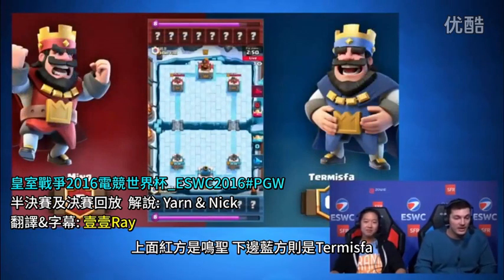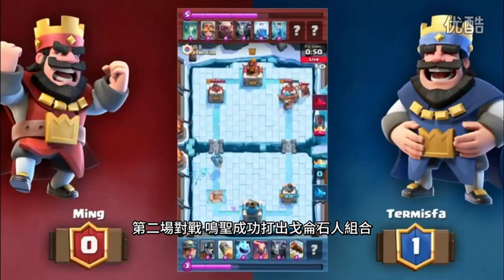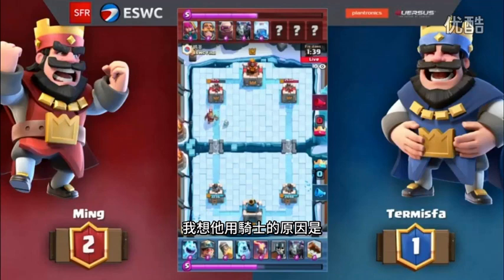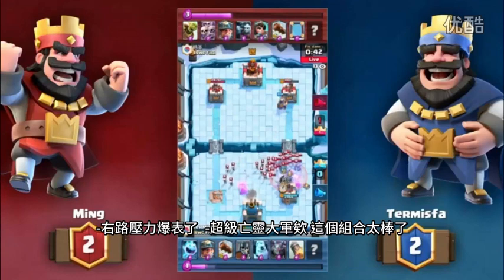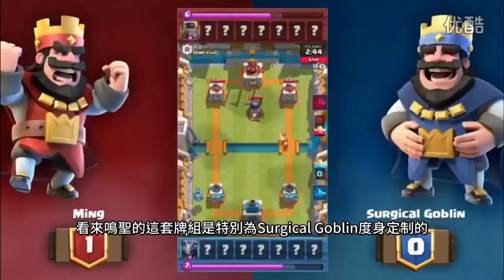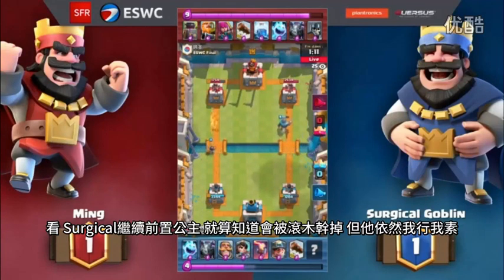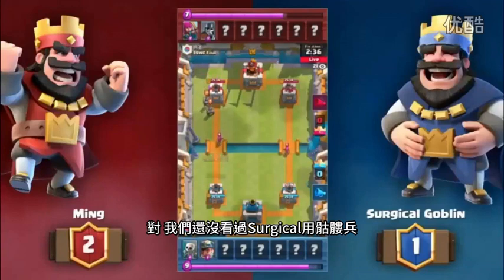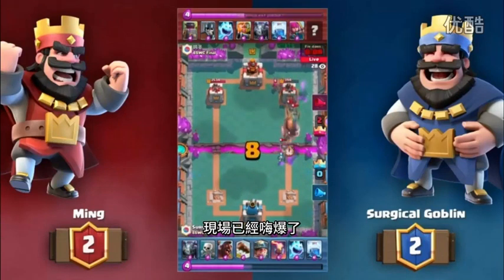（中文字幕翻譯）皇室戰爭2016電競世界杯ESWC半決賽及決賽 皇室戰爭 CLASHROYALE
《皇室戰爭》是一款快節奏的實時PvP卡牌對戰遊戲。在遊戲中你可以收集喜愛的《部落沖突》角色卡牌，並帶領他們摧毀對手的皇家塔！
我們這裏提供精彩的皇室戰爭皇室沖突的視頻給您觀賞。
皇室戰爭采用了一些部落沖突中的人物和場景。趕快進入競技場！《部落沖突》的開發商為您帶來了一款實時多人遊戲，其主要角色包括皇室成員以及您喜愛的《部落沖突》中的角色。
收集並升級數十張卡牌，其中有您熟悉並喜愛的《部落沖突》中的部隊、法術和防禦工事，以及多位皇室成員，如王子、騎士和飛龍寶寶等等。攻打敵軍國王和塔樓上的公主們，擊敗對手並贏取獎杯、皇冠以及競技場榮耀。組建部落，分享卡牌，打造屬於自己的戰鬥圈子。
帶領《Clash Royale》的皇室成員邁向勝利！
請註意！《Clash Royale》是一款免費遊戲，但您也可以使用真錢購買一些遊戲道具。此外，遊戲還需要互聯網連接。
遊戲特色
● 實時挑戰來自全世界的玩家，奪取他們的獎杯
● 贏取寶箱來解鎖獎勵、收集強大的全新卡牌並升級已有卡牌
● 摧毀敵軍塔樓並贏取皇冠，贏取史詩皇冠寶箱
● 打造並升級您的卡牌收藏，包括《Clash Royale》皇室成員和數十個來自於《部落沖突》的部隊、法術和防禦設施
● 精心設計您的終極戰鬥牌組，擊敗對手
● 在多個競技場為登頂而戰
● 組建部落，分享卡牌，打造屬於自己的戰鬥圈子
● 與您的部落成員和好友來一場私人對決
● 在TV Royale觀看最佳對決，學習各種戰術
《部落衝突:皇室戰爭》(Clash Royale)是一款與《部落衝突》具有相同世界觀的全新的即時對戰卡牌遊戲。《皇室戰爭》的主要玩法是豎版對線推塔。
Supercell 是一家比較傳奇的公司，公司坐落在美麗的芬蘭，是芬蘭移動遊戲行業的巨頭，擁有《部落沖突》、《卡通農場》、《海島奇兵》等全球熱門遊戲。而我們接下來要講的這款遊戲，《皇室戰爭》呢，就是以《部落沖突》的角色和世界觀為原型，加入即時策略、MOBA以及卡牌等元素的手機遊戲，於2016年1月4日在App Store發布。

皇室戰爭攻略 皇室戰爭 Clash_Royale 皇室沖突 競技手遊 競技遊戲 電子競技 皇室戰爭卡組 皇室戰爭下載 皇室戰爭錦標賽 皇室戰爭更新 皇室戰爭寶箱掉落次序 部落 沖突 皇家 錦標 寶箱

皇室战争廣告 皇室战争超级神奇宝箱 皇室战争上海锦标赛 皇室战争外挂 皇室战争破解版 皇室战争攻略 皇室战争传奇卡 皇室战争外掛 皇室战争女王 皇室战争王思聪 皇室战争新手 皇室战争如何拿到传奇卡 皇室战争公主 皇室战争地獄飛龍 皇室战争皮卡超人 皇室战争apk 皇室战争a6 皇室战争bug 皇室战争hack 皇室战争jason 皇室战争molt 皇室战争minecraft 皇室战争orangejuice 皇室战争6阶 皇室战争7階 皇室战争7阶